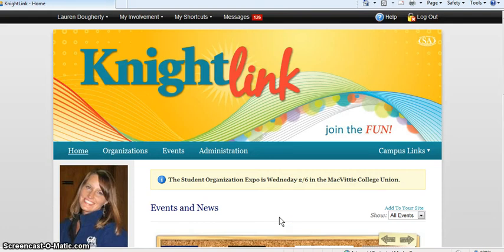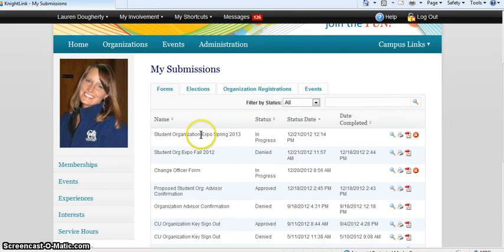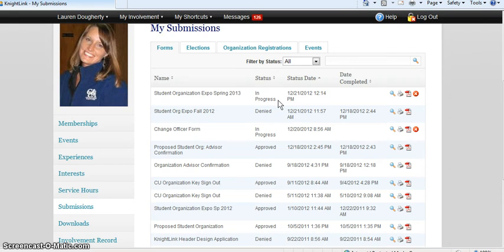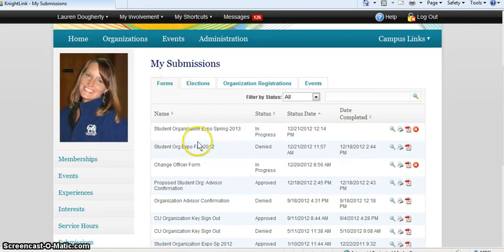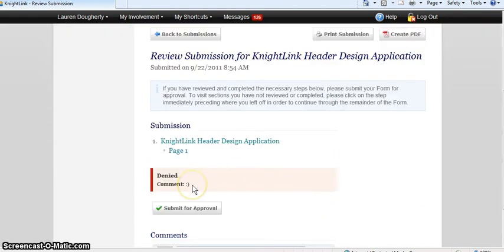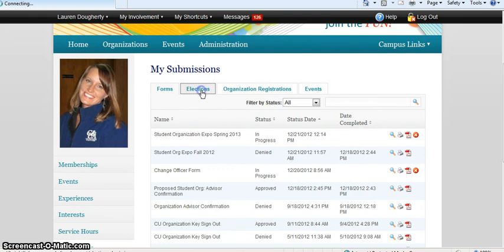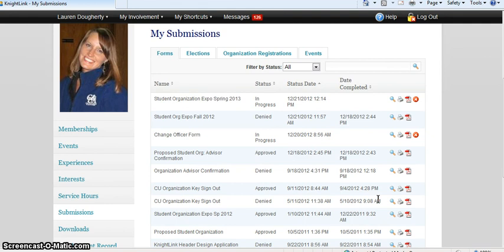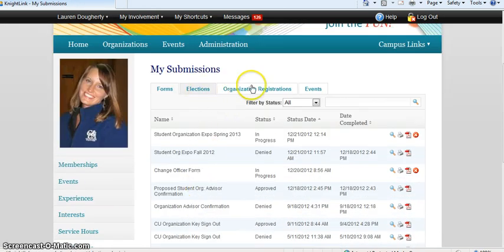KnightLink: Checking the status of your submitted form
Learn how to view your status of forms, elections, continuing recognition, and events. This will also show you how to view comments when a form is denied and how to edit your form and resubmit it via knightlink.